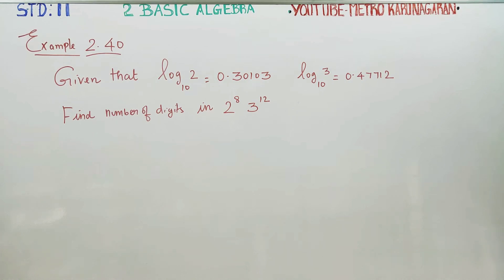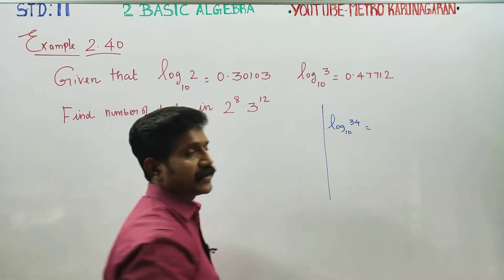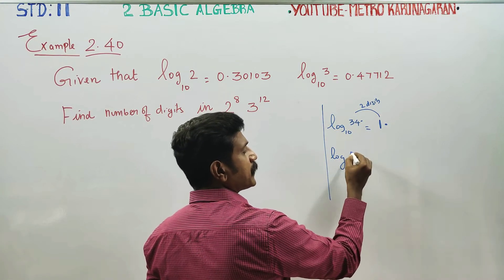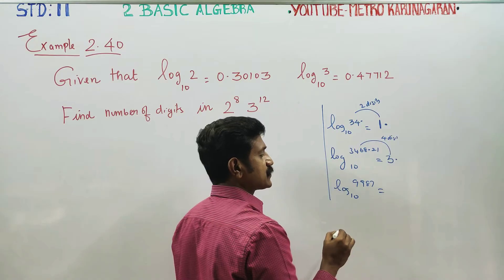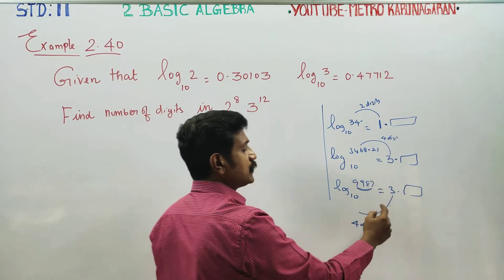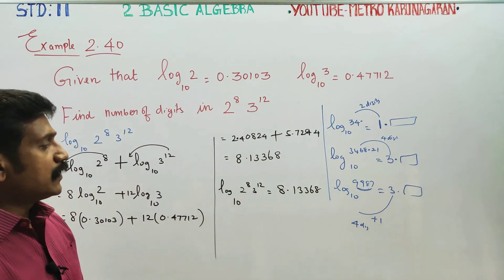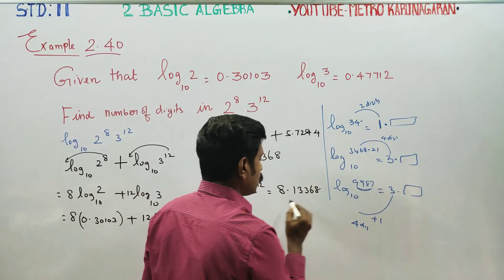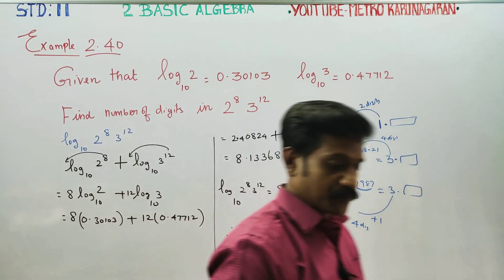11th Std Maths Example 2.40 Given that log 10 2= 0.30103, log 10 3 = 0.47712 find the number of digi